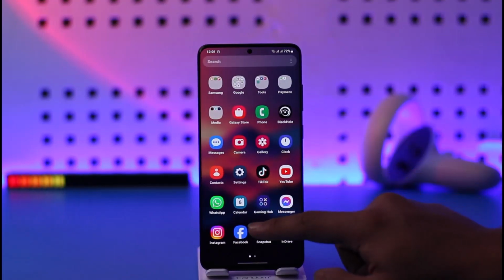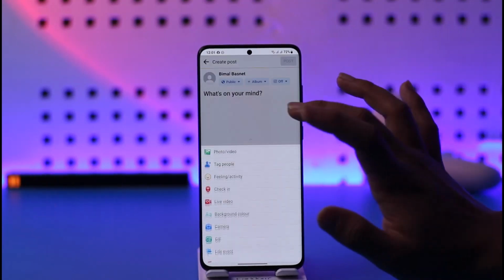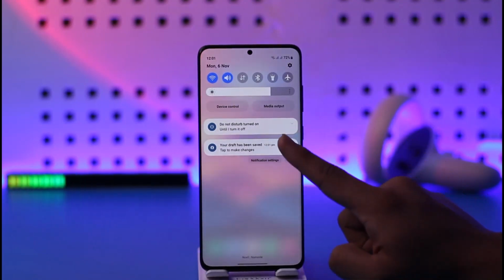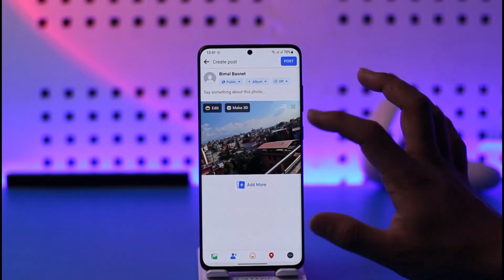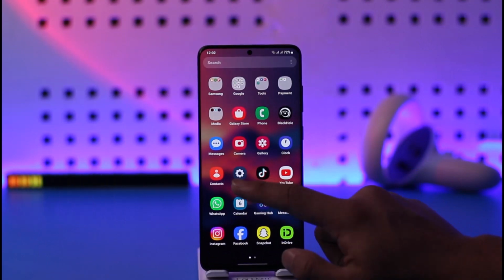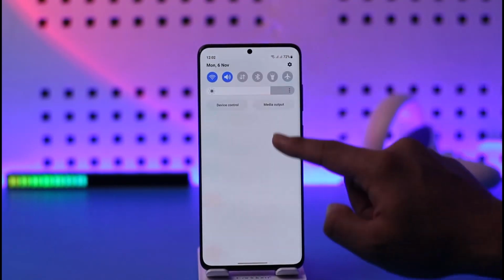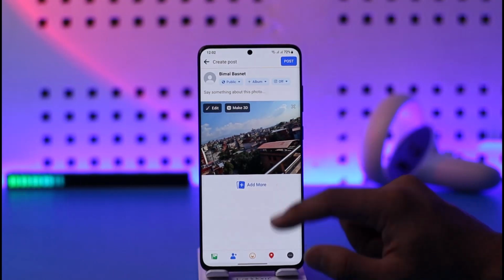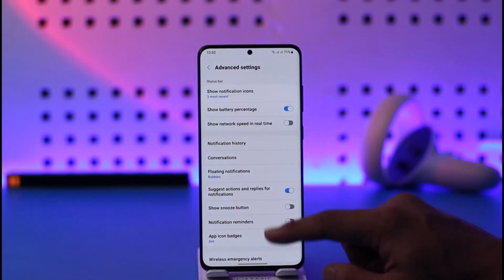Facebook How to Access Drafts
This video guides you through an easy step-by-step process to access drafts on Facebook. So make sure to watch this video till the end.

~ Chapters:
0:00 Introduction
0:12 What the Issue Is
0:39 Via Notifications
1:01 Via Notification History
1:55 Conclusion